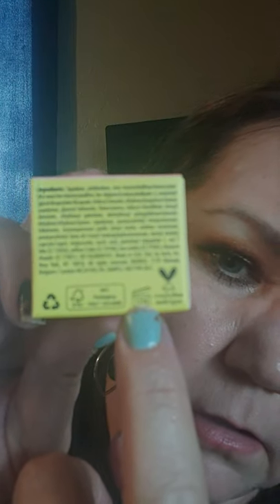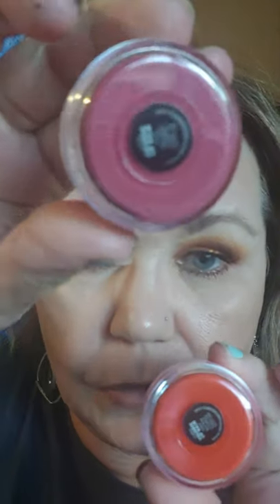May 31, 2020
Rose container lip balm. $12. sugar rush. or $1. from the dollar store.  hmm